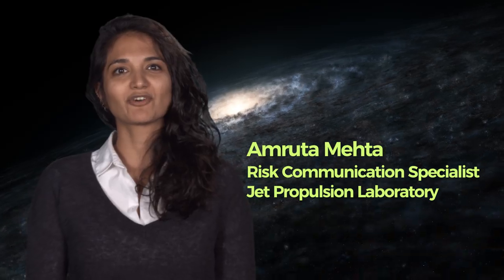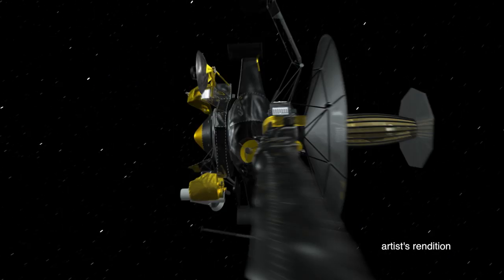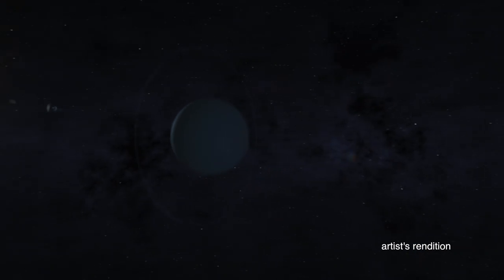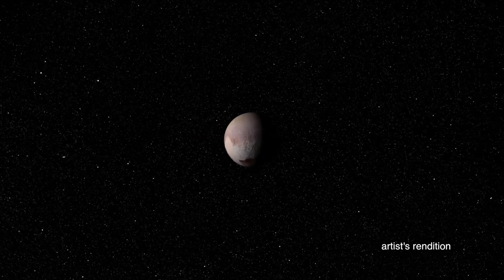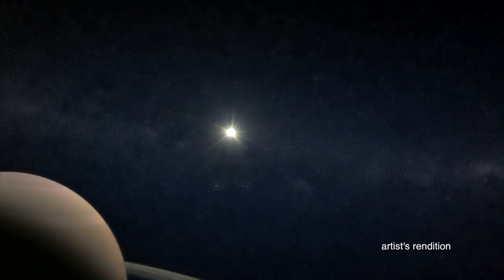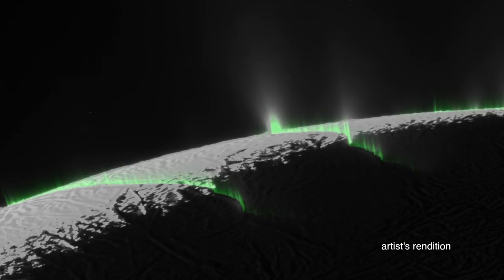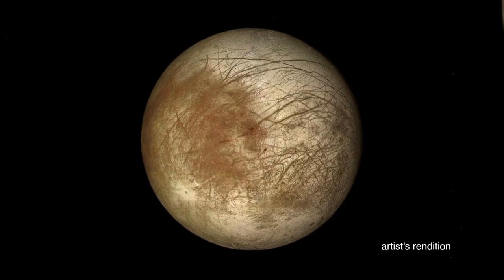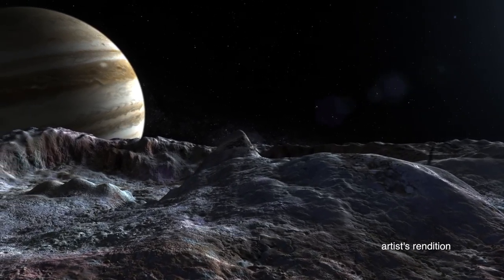Scientist for a Day - Introduction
Continuing in the tradition started by the Cassini mission to Saturn, Scientist for a Day challenges students in grades 5-12 to think like NASA scientists. Examine real spacecraft images of Saturn’s moon Enceladus, Saturn’s moon Titan, and Jupiter’s moon Europa.